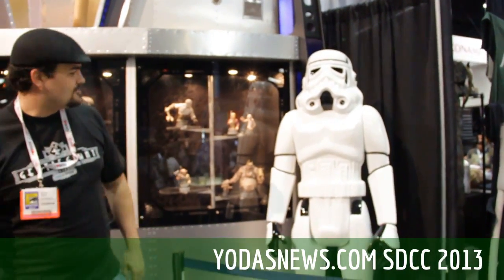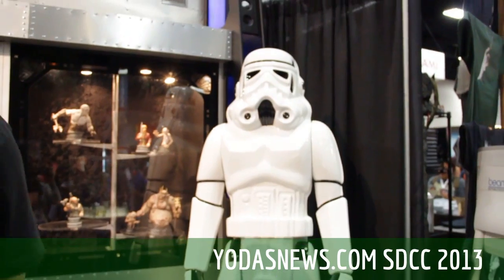Tour of Gentle Giant LTD Booth at SDCC 2013 - Part 1- Star Wars Walking Dead +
Yodasnews gets a one on one tour of the Gentle Giant LTD Booth at San Diego Comic Con 2013 - Part 1 - Filmed at SDCC with full permission of Gentle Giant LTD. Check out collectibles from Star Wars, Walking Dead, Marvel, Iron Man and more in part 1 of this tour.